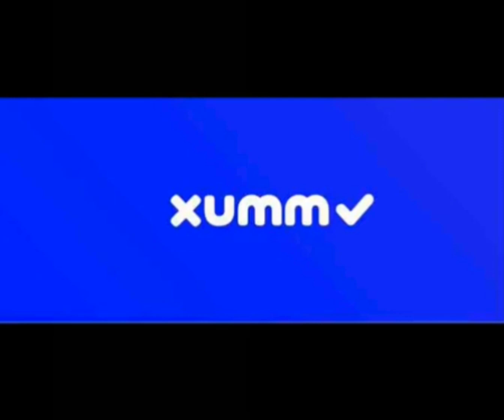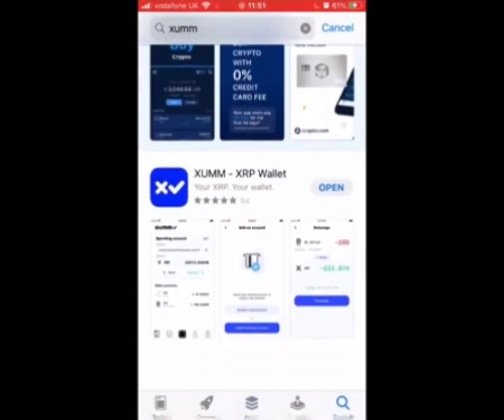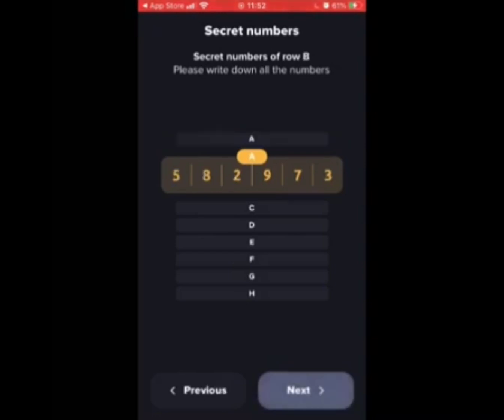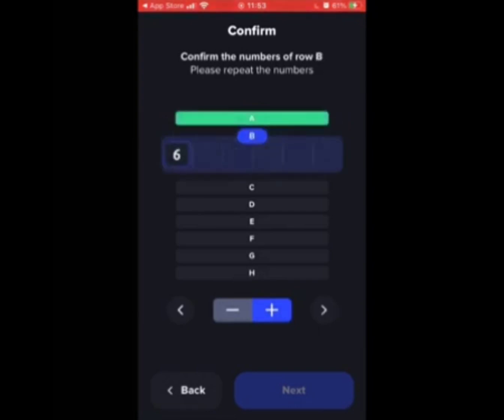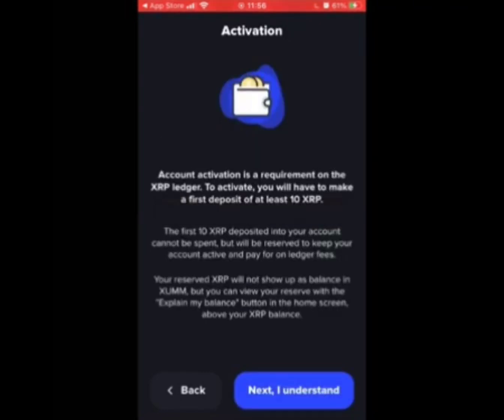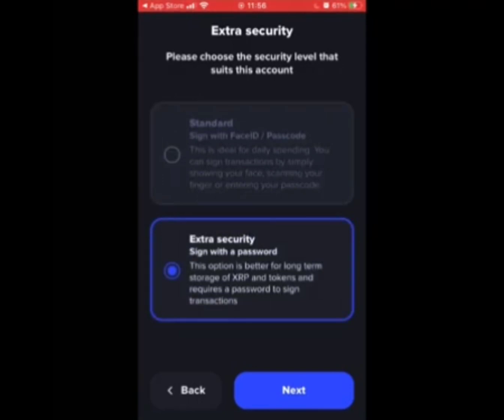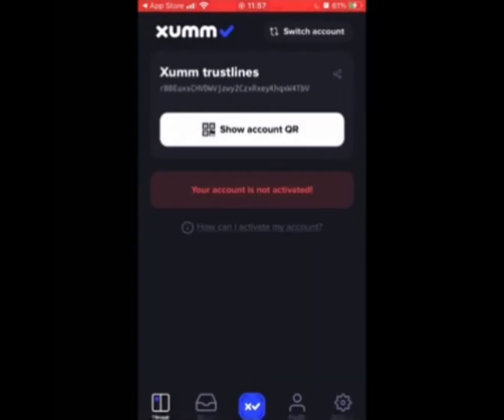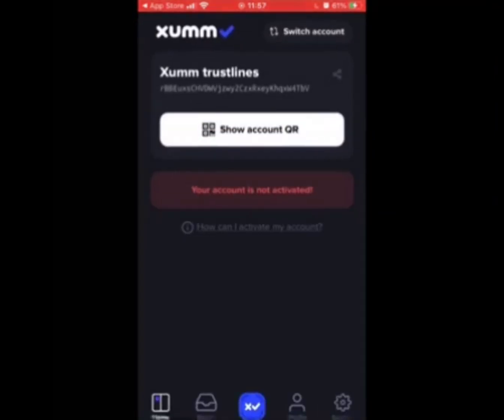Activating Xrpl Xaman (Xumm) Wallet To Buy - Sell - Hold - Denarii DFi - Web3 IoT IoV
Builder: Outreach Program

DFI is a crypto designed to incorporate eSports with Xrpl, Algo and Hbar ⚔️!

DFi Denarii Asset (ASA) ID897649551

Add The Asset to the account!

Denarii Youtube Channels: (Including Project Revivals)

Denarii DFi is blessed on Three DLTs - XRPL & ALGORAND & HEDERA HASHGRAPH